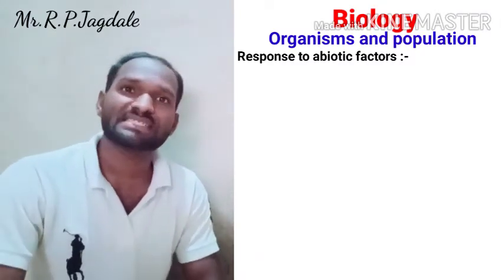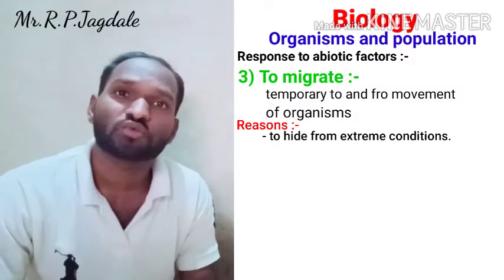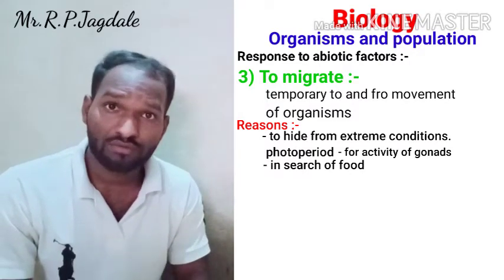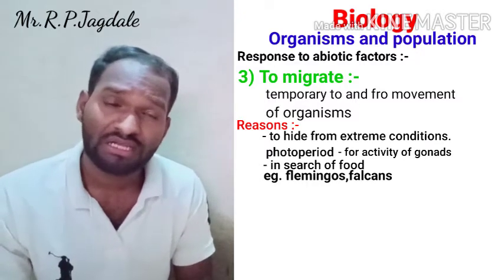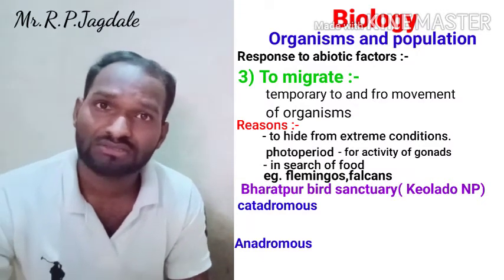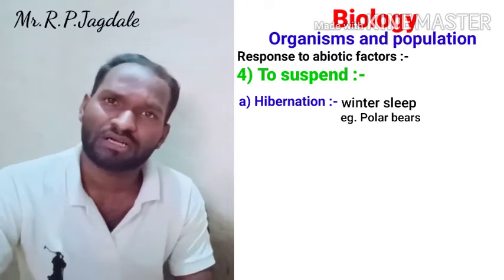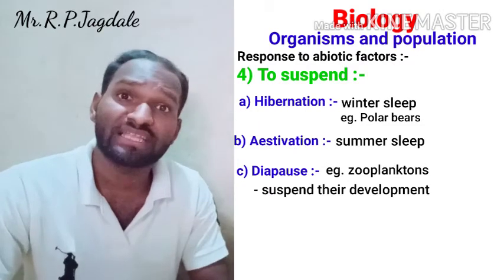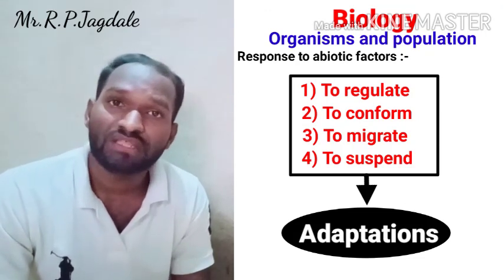Organism and population/Biology for NEET/12th biology